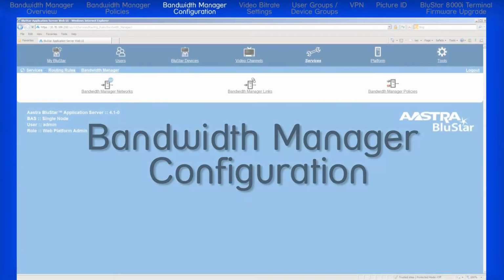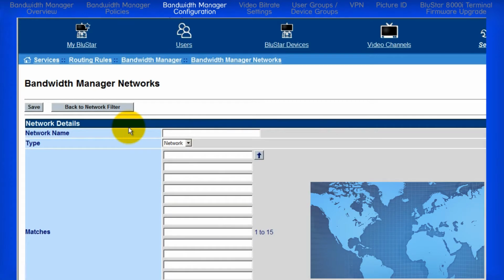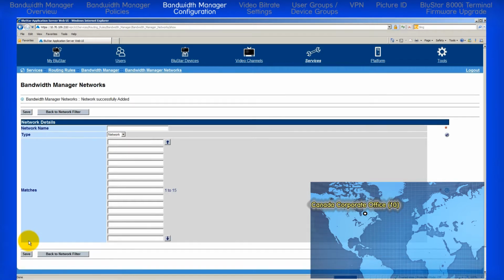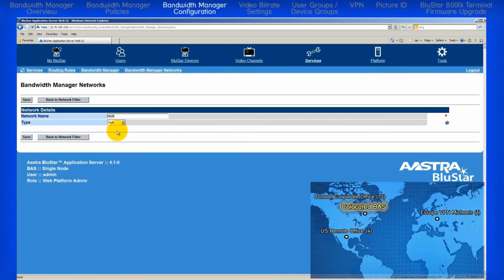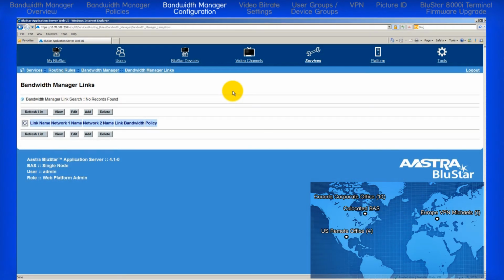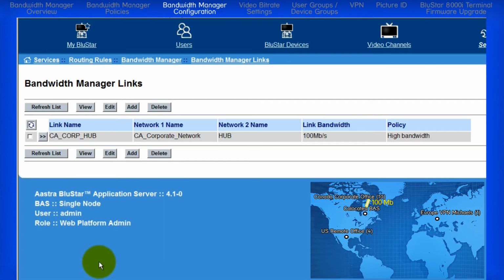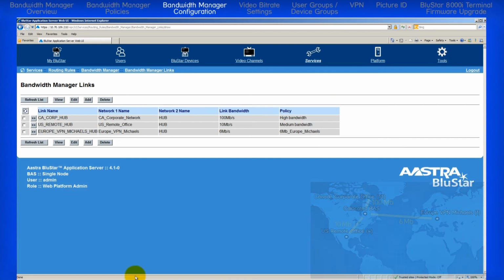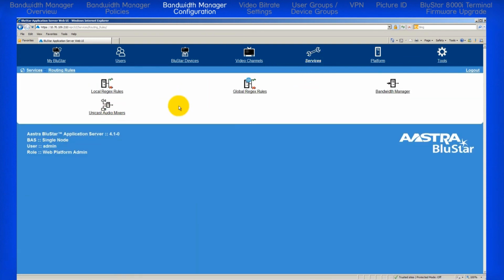BluStar™ Application Server - Admin 2 - Advanced Configuration - Module 3 Bandwidth Manager Config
This tutorial is module 3 of an 8 module series of training for technicians and administrators wanting to learn how to perform Advanced Configuration on the BAS (BluStar Application Server). This tutorial will give technicians and administrators a step by step procedure on how to configure Bandwidth Manager.